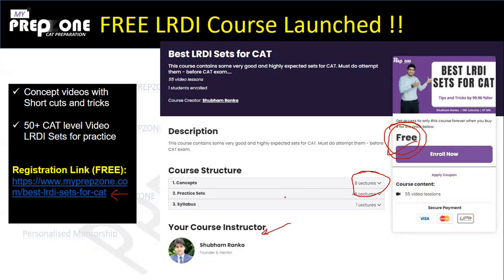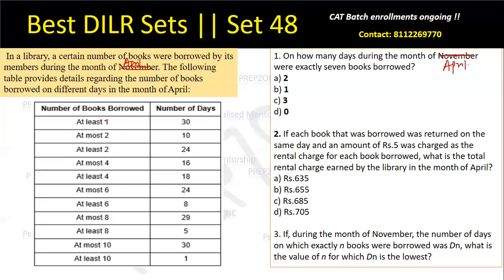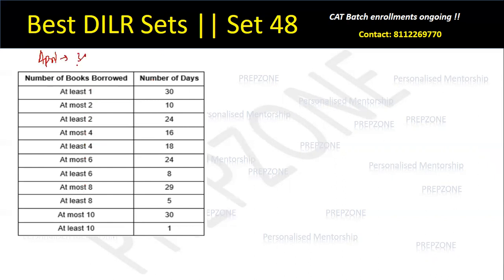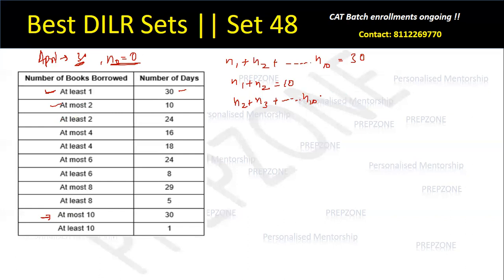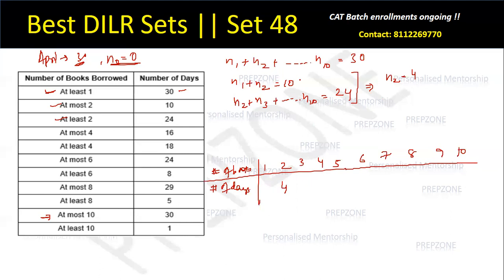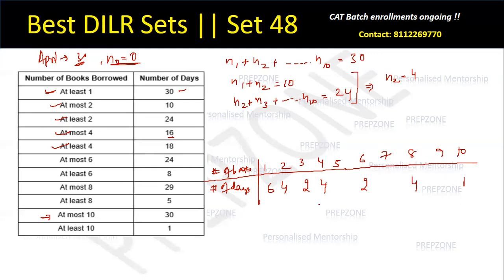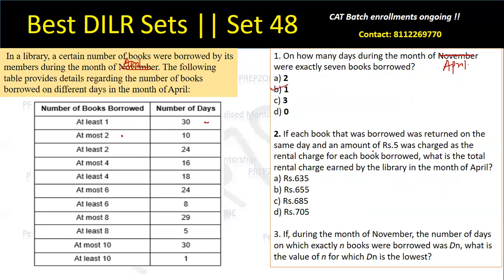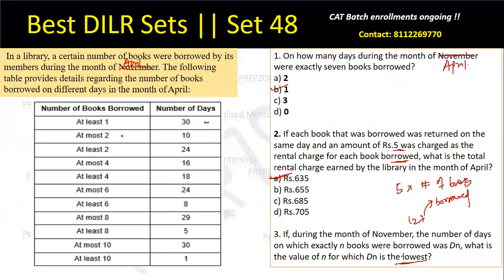Master LRDI for CAT | Set 48 - Venn diagram based 10 D Set | Important LRDI Sets for CAT